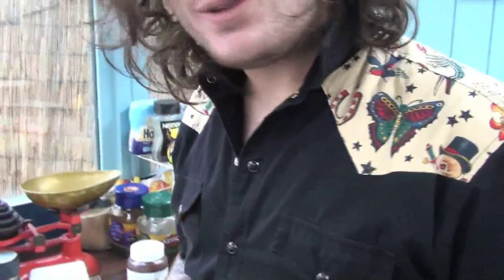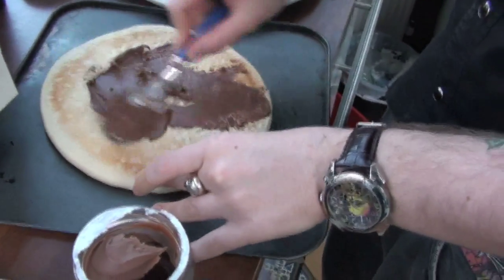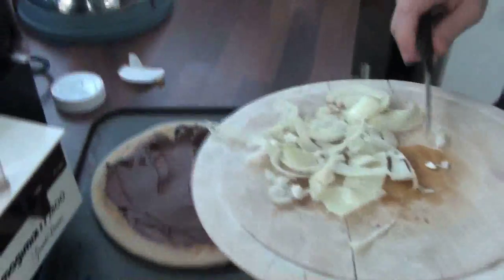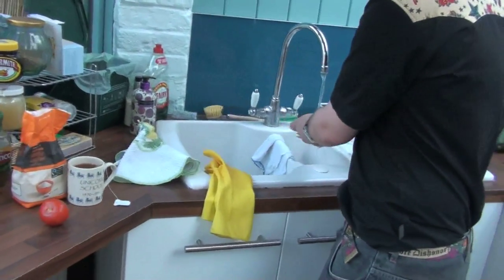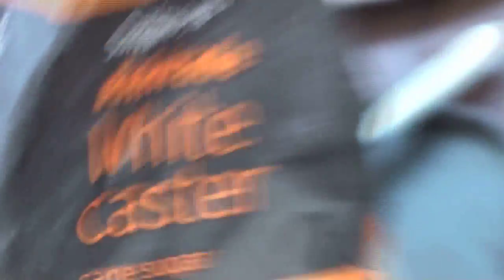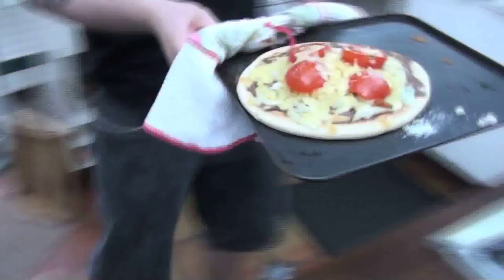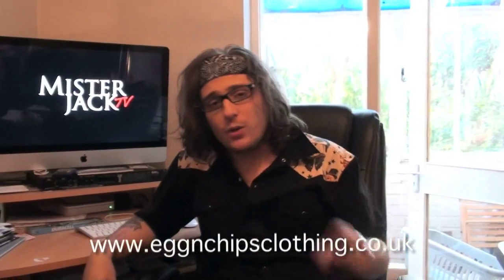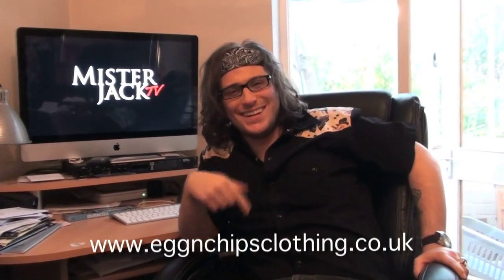Mister Jack Tv - How To Make Pizza (Abbey Dawn Clothing+Voucher Code)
Brand new series of Mister Jack Tv, Mister Jack pulls up his sleeves again and enters the kitchen to show you how to make pizza, but this is no ordinary pizza. he likes to call it the perfect pizza and apparently it is a delicacy in Antarctica, go figure.
Enjoy and whatever you do. don't try this at home.

Watch as Mister Jack shows you how to make pizza.